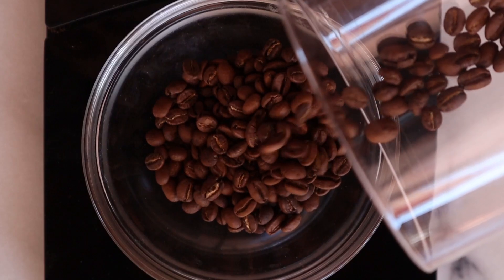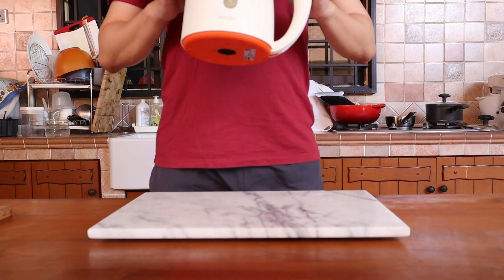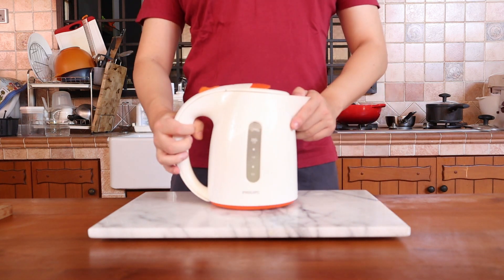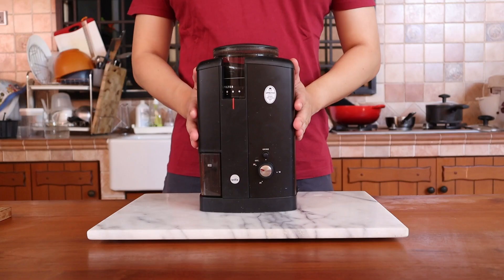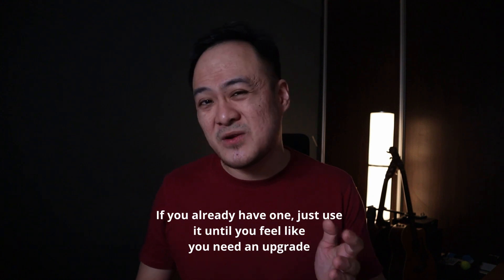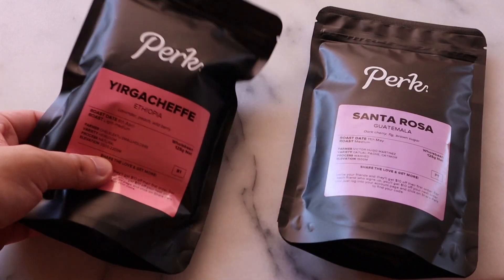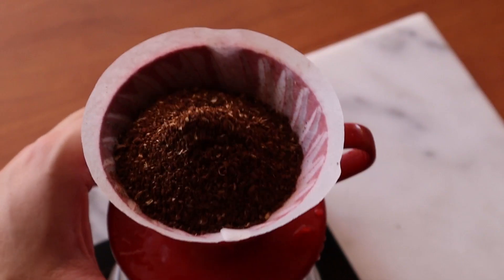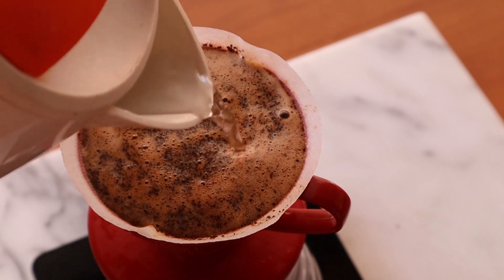How to Brew Coffee: V60 Filter Coffee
In this video, I show you how I brew coffee in a V60 dripper. This method has produced some very good pots of coffee and I recommend you give it a try!

Swingset by Red Licorice
Ingredients you'll need:

Good Coffee